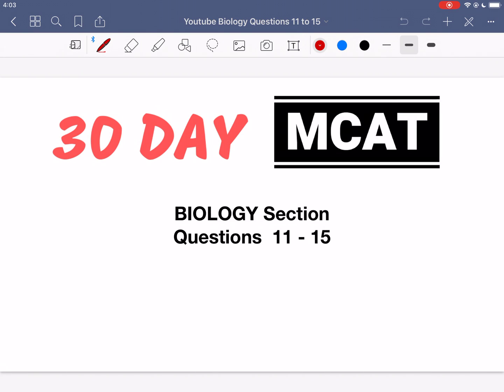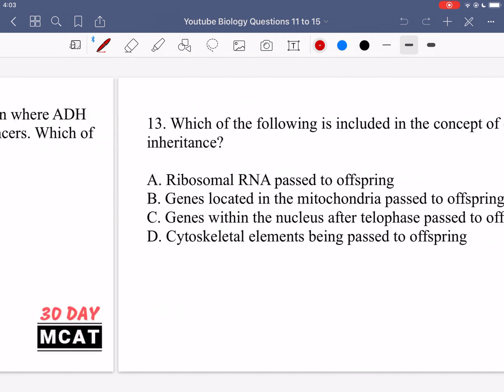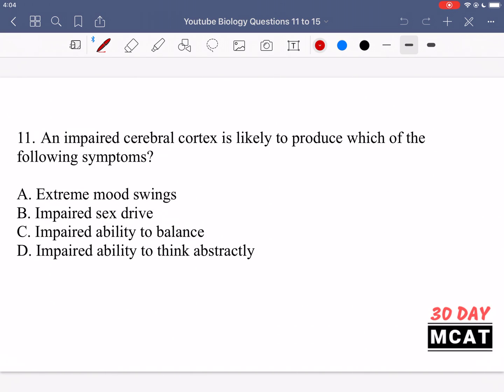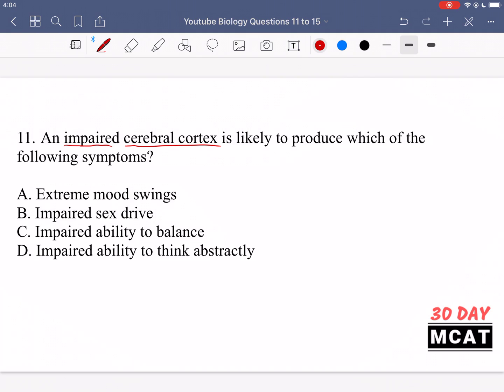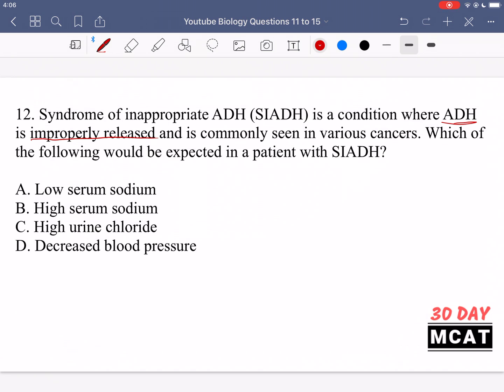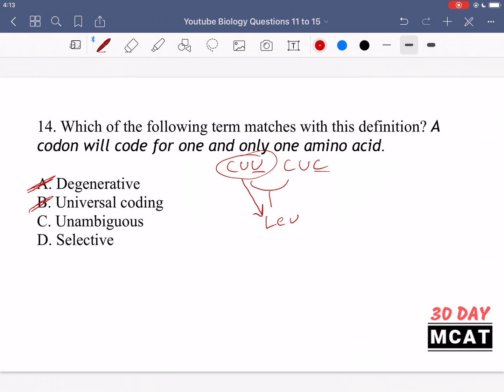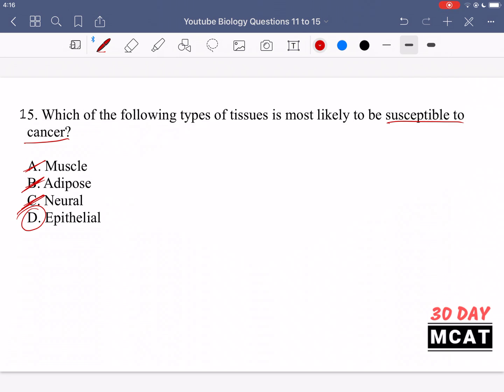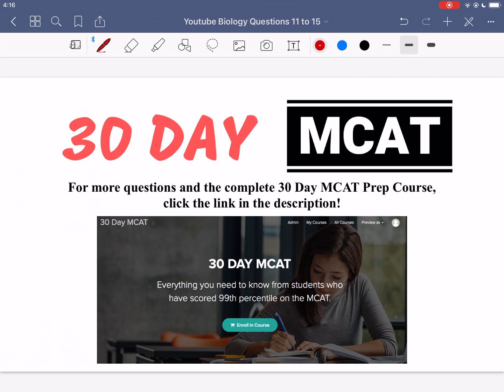30 Day MCAT Biology Questions 11-15